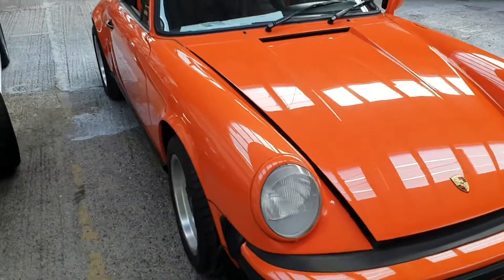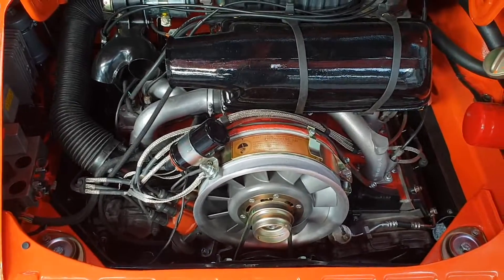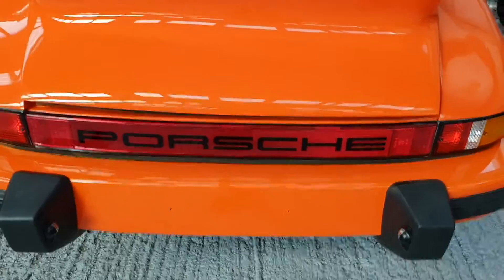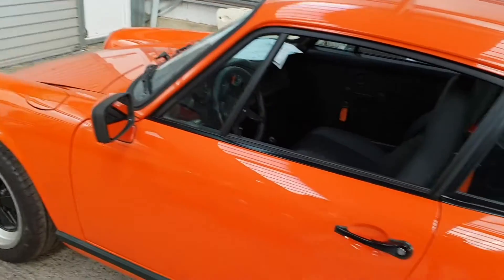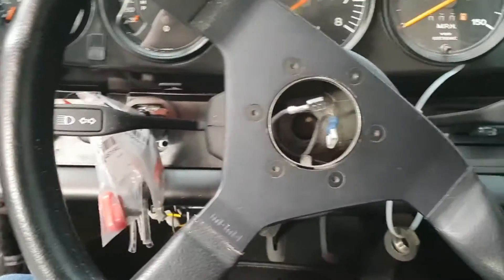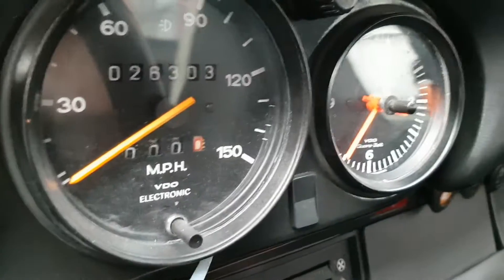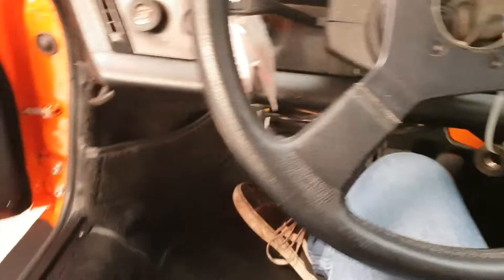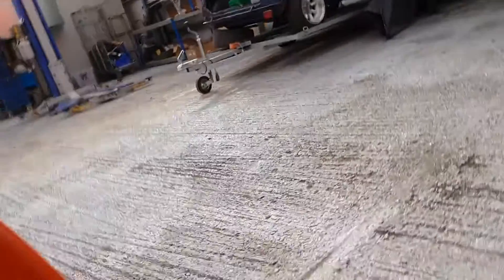Porsche Carrera '77 Restoration - All But Finished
The Restoration of this classic Porsche Carrera from 1977 is very nearly completed. Aesthetically the car is finished and she only needs a few bits done for the engine and wiring. What do you guys think?